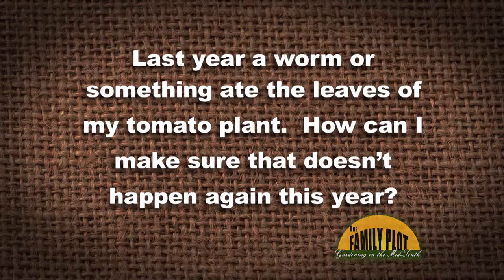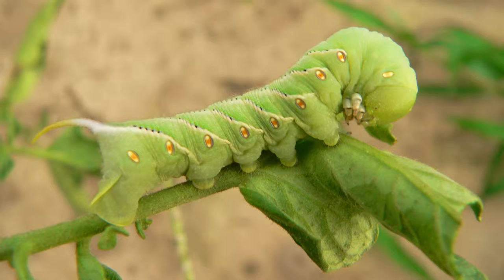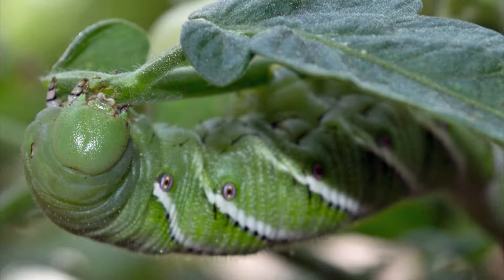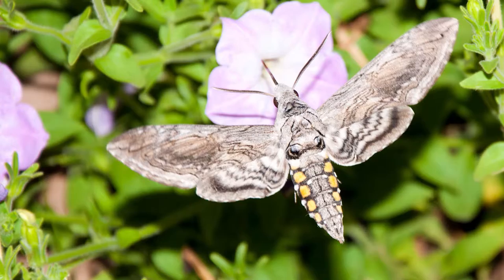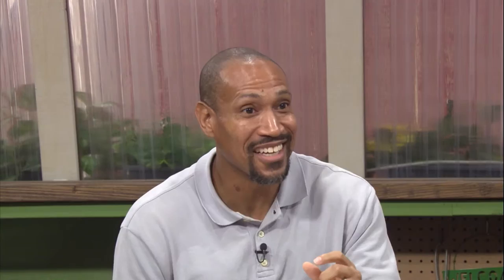Q&A - How To Stop Tomato Hornworm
The tomato or tobacco hornworm is the caterpillar of the sphinx moth. It is one of the largest caterpillars in North America and has a voracious appetite.  Only a couple of caterpillars can defoliate a tomato plant only a couple of days. They can be controlled by using BT (Bacillus thuringiensis). The BT causes the worm to get a stomach ache and die.